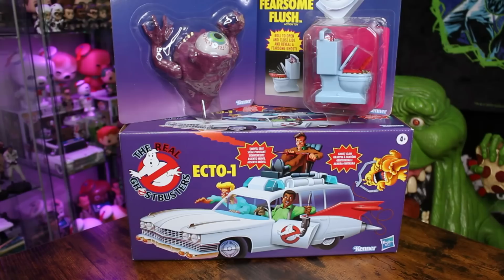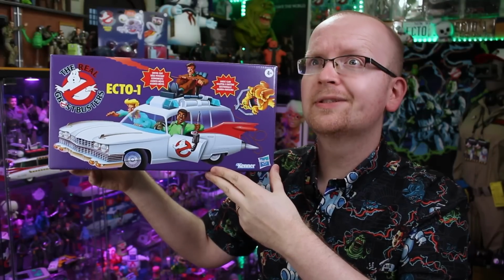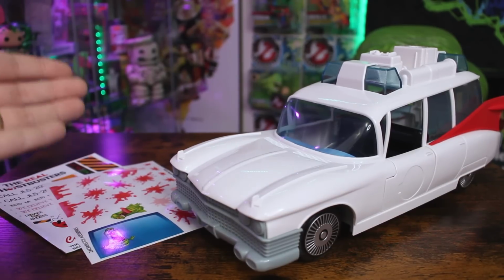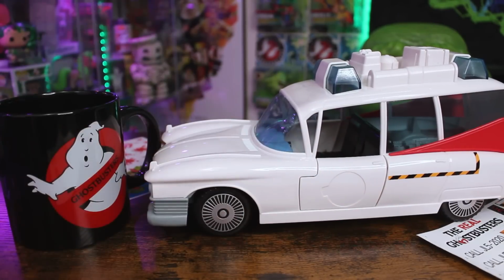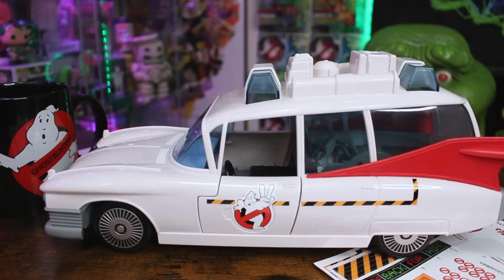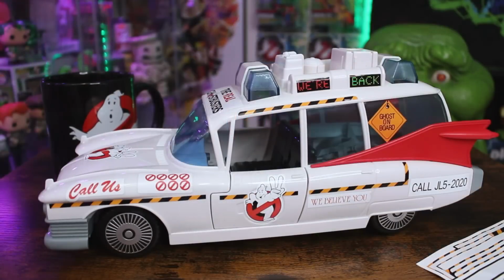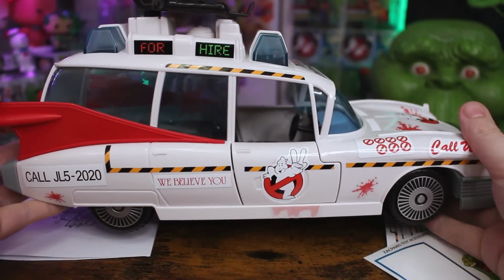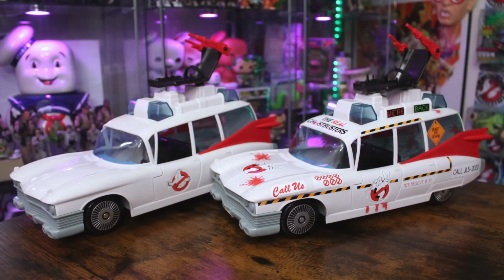Transforming Hasbro's REAL GHOSTBUSTERS ECTO-1 into ECTO-1A!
WATCH OUR REVIEW OF HASBRO'S REAL GHOSTBUSTERS KENNER CLASSICS BUG EYE GHOST, FEARSOME FLUSH, AND ECTO-1

BUY/PRE-ORDER HASBRO'S REAL GHOSTBUSTERS KENNER CLASSICS FIGURES AND ECTO-1:
BUG EYE GHOST
FEARSOME FLUSH

SEND GHOSTBUSTERS NEWS FAN MAIL:
Ghostbusters News
PMB #228
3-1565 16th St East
Owen Sound, ON N4K 5N3
Canada